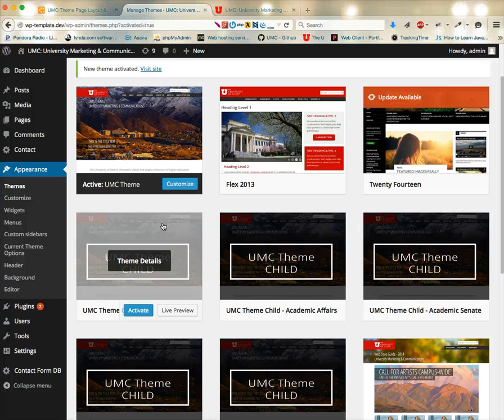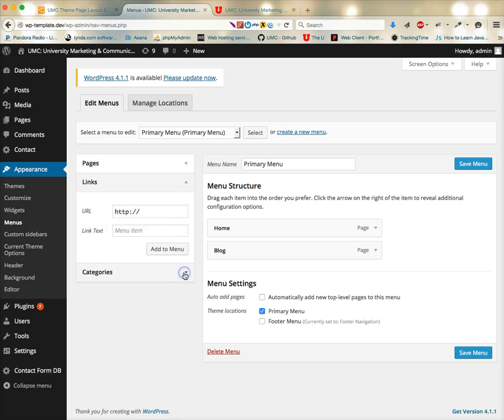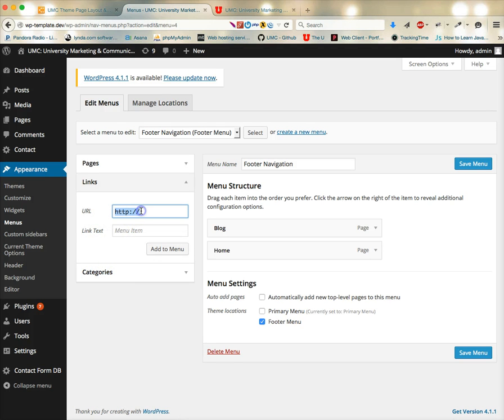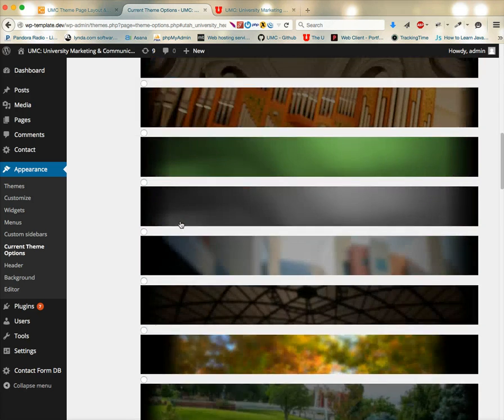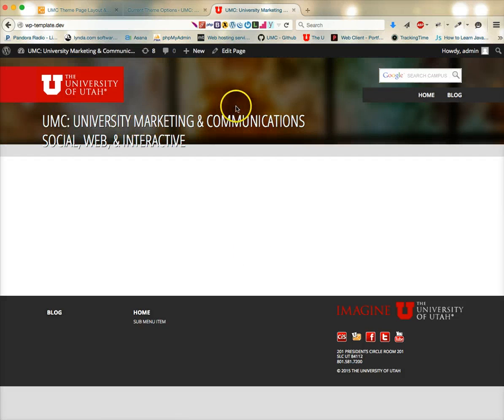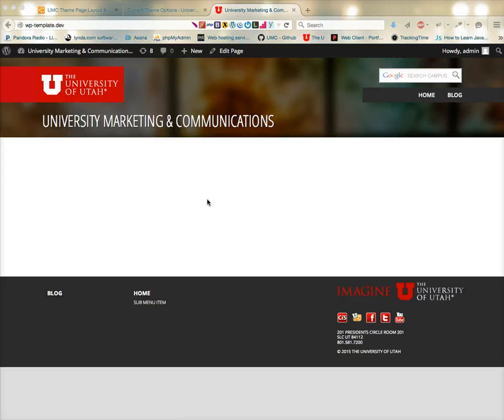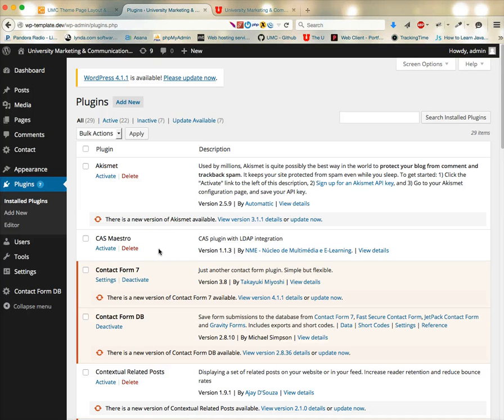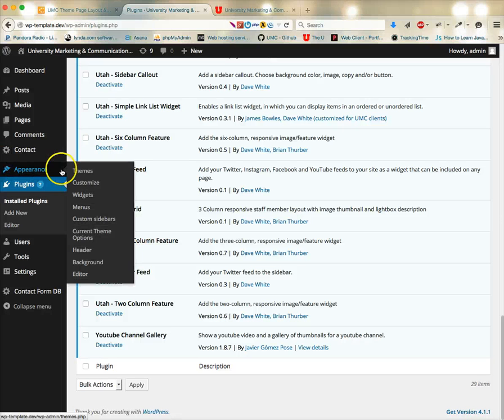UMCtheme configuring options